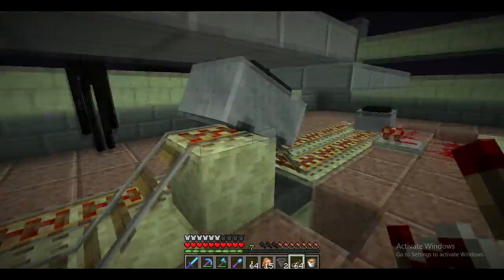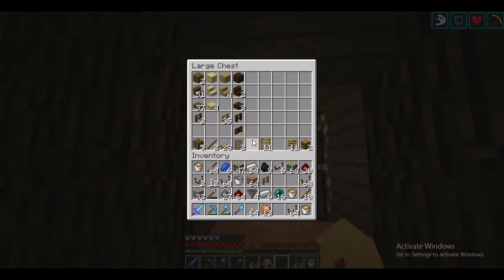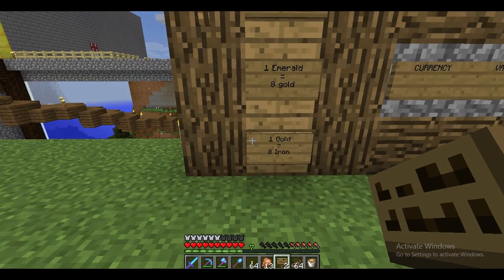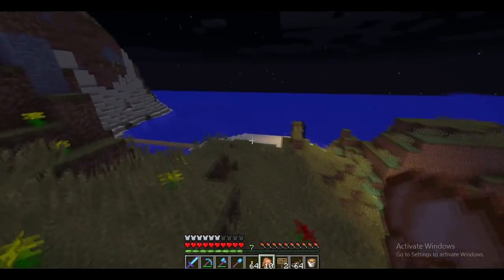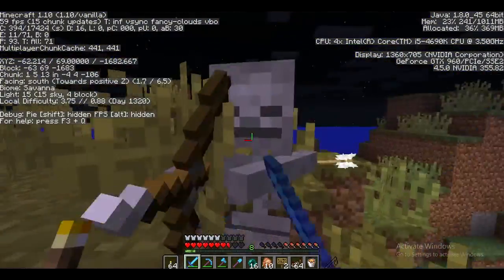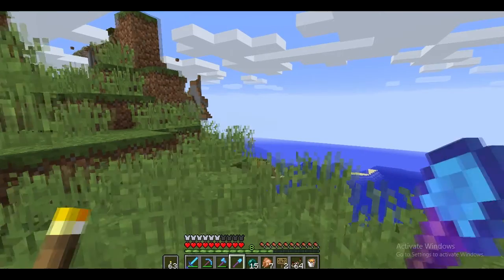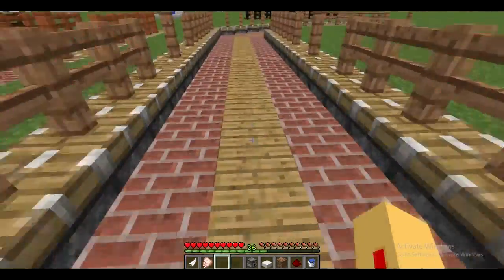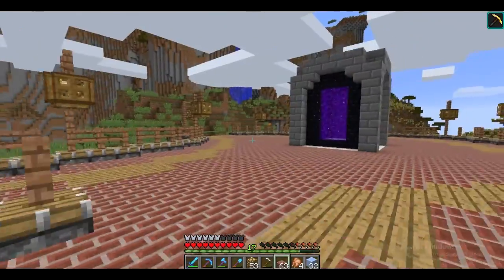Minecraft Survival (Ep. 24) The AMAZING Exchange!!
In this episode of minecraft survival, we start building a trading location in the savannah biome!